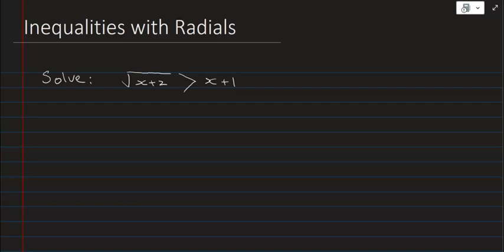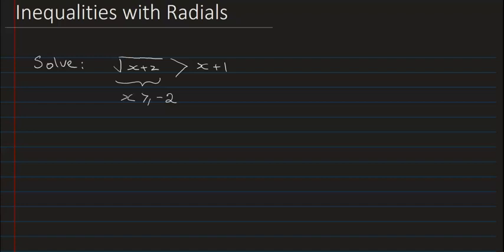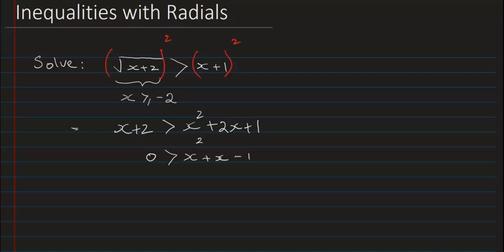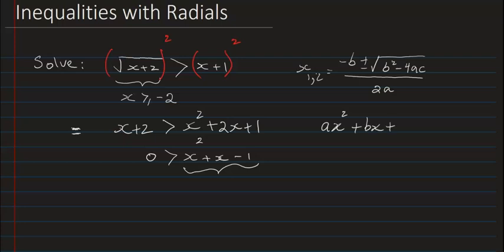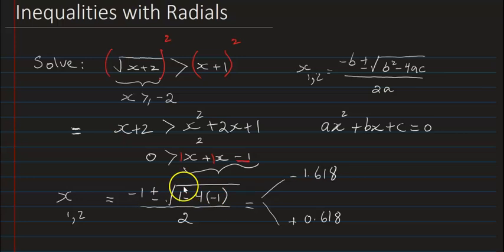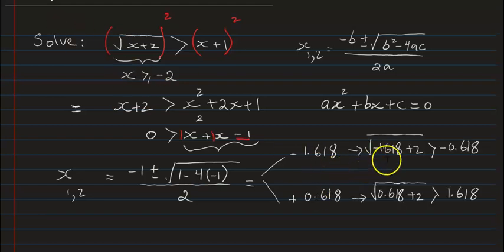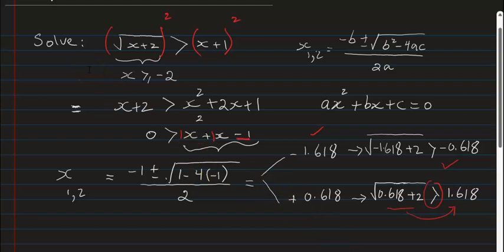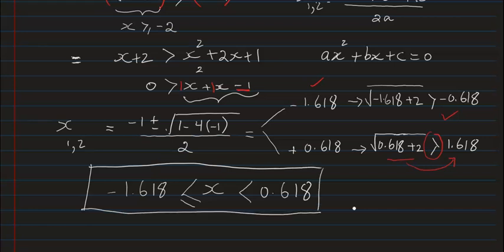Pre-Calculus 12, Algebra II - Solving Radical Inequalities Explained! Easy Steps.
Do radical inequalities look confusing? In this clear, step-by-step lesson from the MathSupport channel ( ⁨@mathsupportnow ), you’ll learn exactly how to solve inequalities that include square roots or other radicals, transform them into quadratic form when needed, and express your final answers properly using interval notation.

 What You’ll Learn in This Lesson:
✅ How to isolate the radical expression before squaring both sides
✅ How to form and solve a resulting quadratic equation
✅ Using the quadratic formula:
✅ How to check potential solutions for extraneous roots
✅ How to test solution intervals and express the final answer in interval notation
✅ Common mistakes to avoid when working with radical inequalities

00:00 – Introduction
00:05 – Finding the Restriction
00:42 – Treating the Equation as a Radical Equation
01:23 – Using the Quadratic Formula
03:56 – Testing the Solutions
04:12 – Plugging Numbers and Finding the Final Solution
05:29 – Interval Value Solutions

🎯 Perfect For:
✔️ Grade 11–12 students in BC Pre-Calculus or Foundations
✔️ Students preparing for AP Calculus AB or IB Math AA HL/SL
✔️ College or university students reviewing radicals and quadratic applications
✔️ Anyone needing clear, visual, and step-by-step support to master solving inequalities with radicals